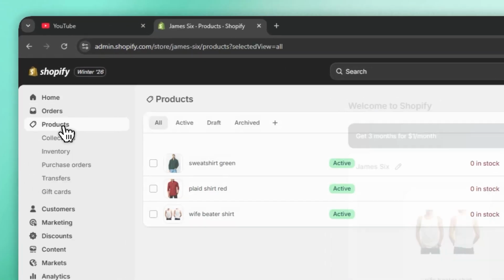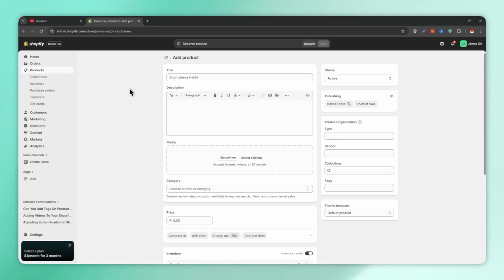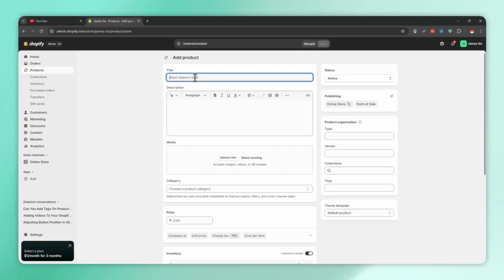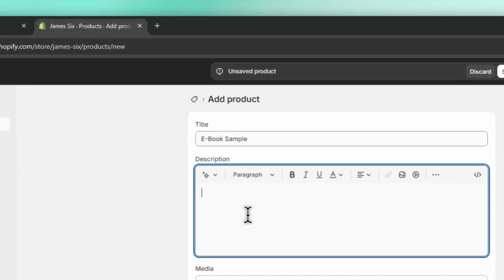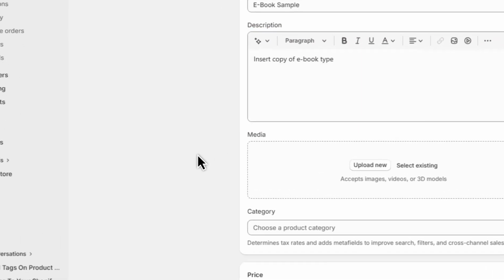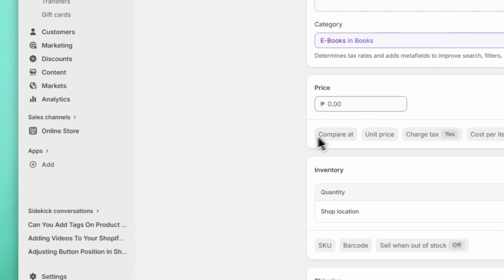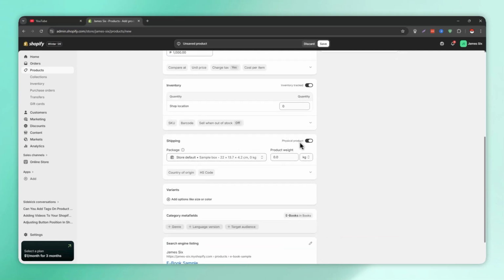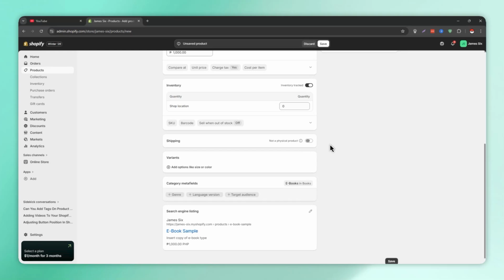How to Add EBook Products in Shopify (2026 Tutorial)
Want to sell digital products like eBooks on your Shopify store? In this 2026 tutorial, you’ll learn how to add eBook products step by step, making them available for instant download to your customers.

In this video, you’ll learn how to:
✅ Add eBook products to Shopify
✅ Upload digital files securely
✅ Set pricing and product details
✅ Enable automatic delivery after purchase
✅ Tips to optimize your digital store for sales

By following this guide, you’ll be able to sell eBooks on Shopify easily and provide a smooth experience for your customers.